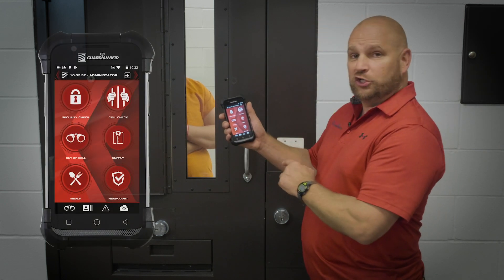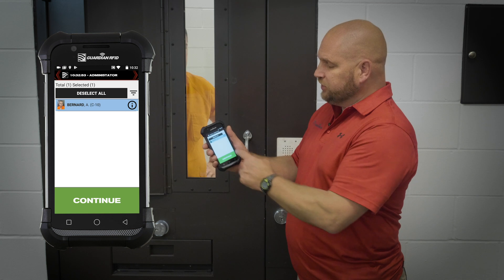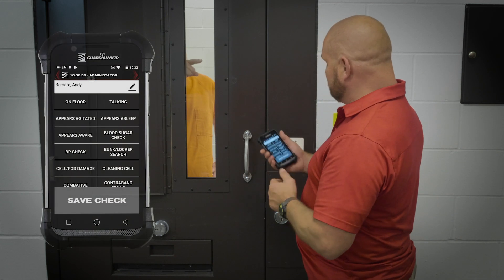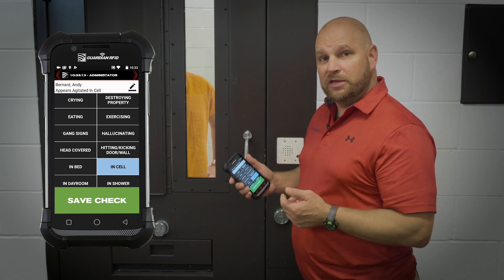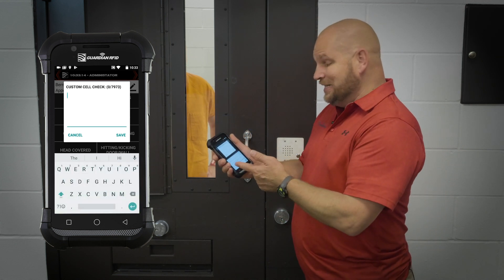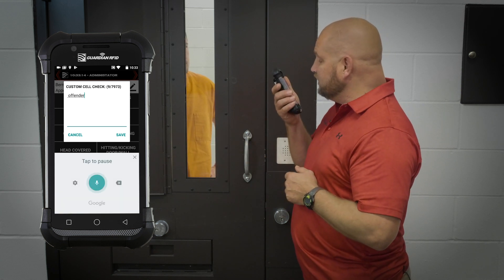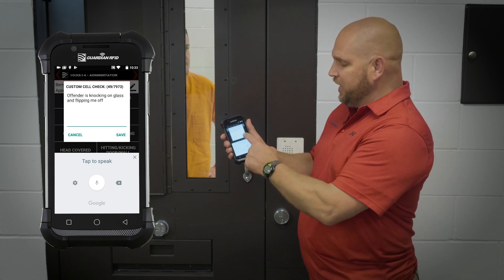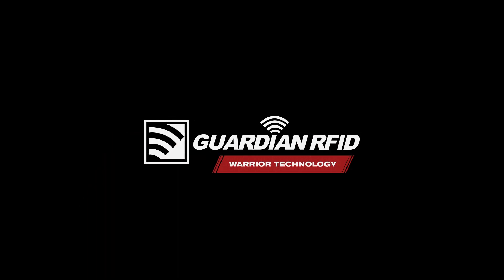How to Log a Cell Check with WordBlocks & Voice-to-Text | GUARDIAN RFID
Learn how to log a behavior-based, inmate cell check using customizable WordBlocks and voice-to-text. Inmate observations can frequently require details crucial to defensibility and risk mitigation. This How-To video uses SPARTAN, Mobile Command, and a Hard Tag with GUARDIAN RFID. Led by Senior Trainer, Sgt. Greg Piper.

Visit guardianrfid.com for more information on gaining operational dominance with the Command & Control™platform.